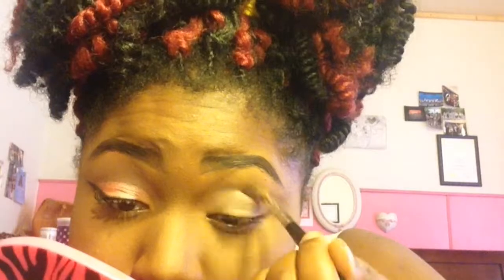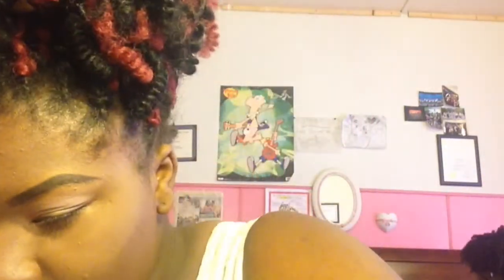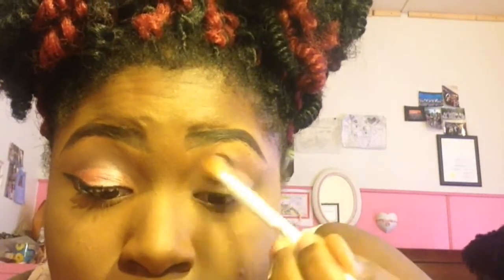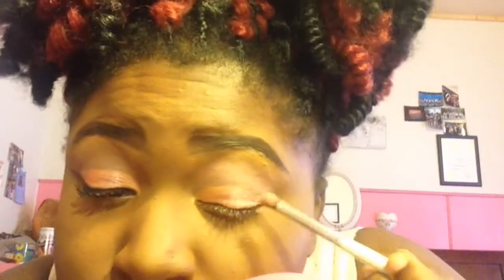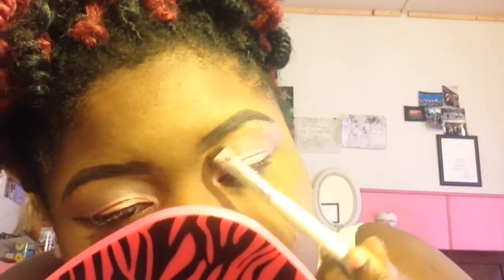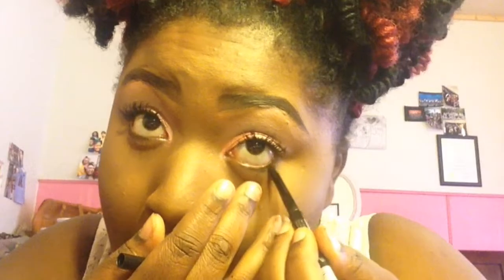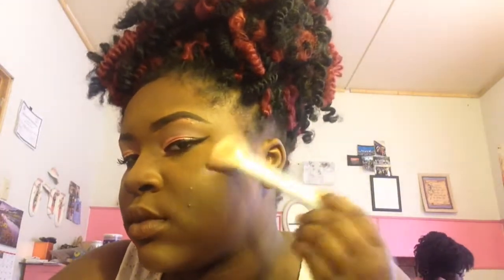wedding makeup tutorial